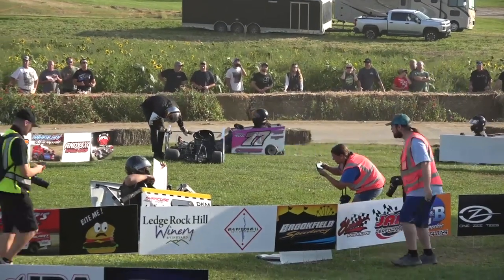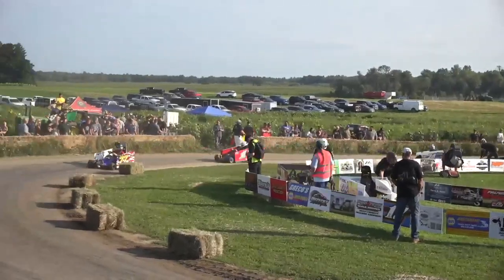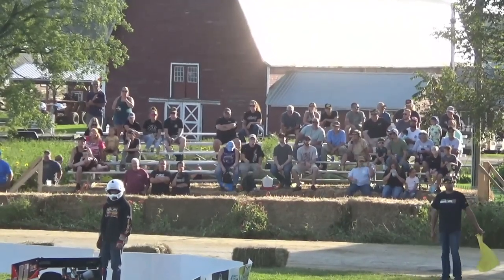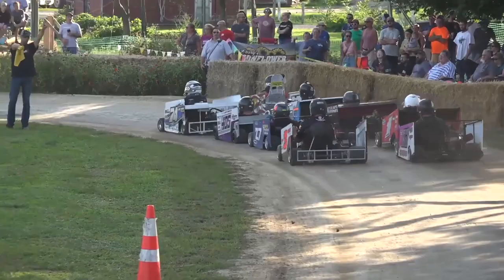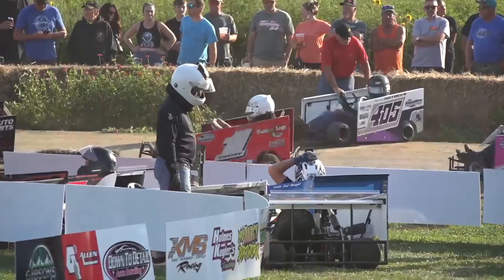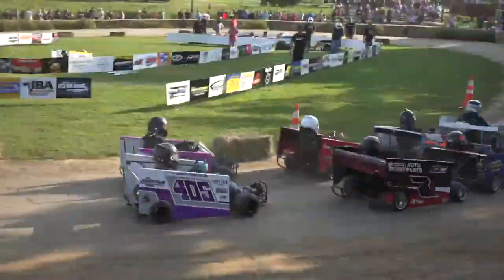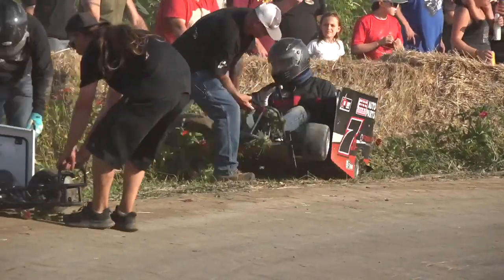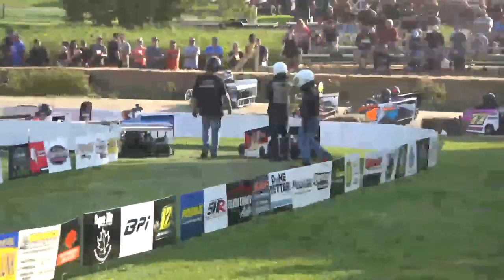Sunflower 50 Heat 2